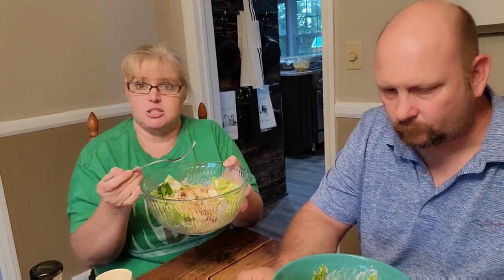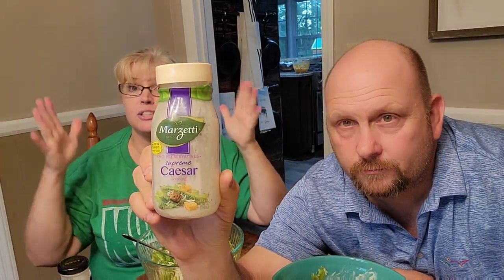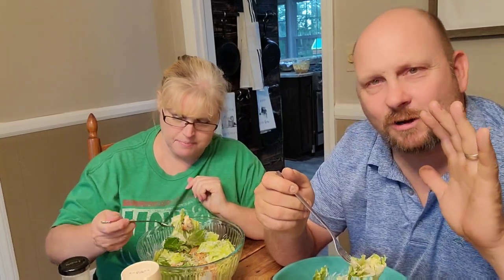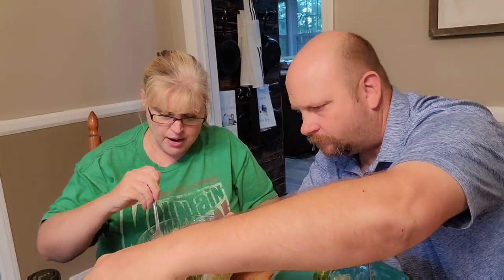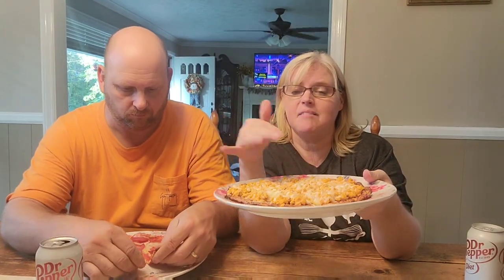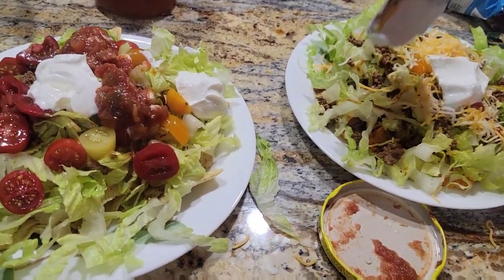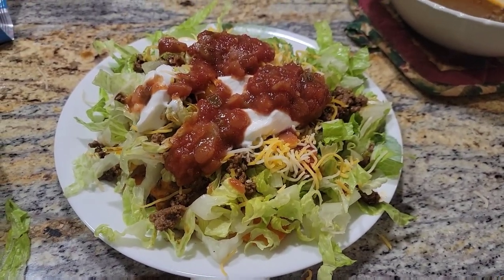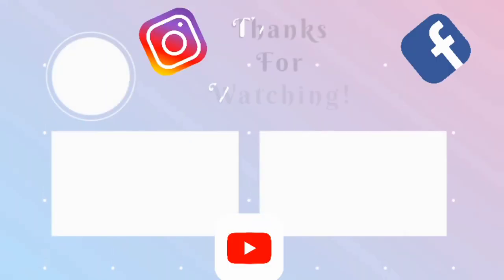Homemade Cauliflower Pizza Crust ~ Keto Friendly~ Take it off Thursday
In todays video I share with you a few of my lean and green meals that I fix for me and Bryant.
Also I show you how to make Homemade Keto friendly Cauliflower Pizza Crust. Along with my weight updates.

My mixing bowls:

Batter bowl:

My Cookware:

Blending fork:

Measuring spoons:

flour/sugar storage tubs:

Freezer Containers

mail can be sent to:
Leslie Madren